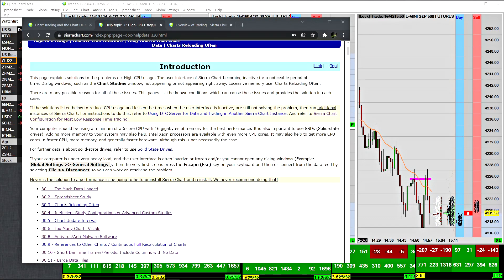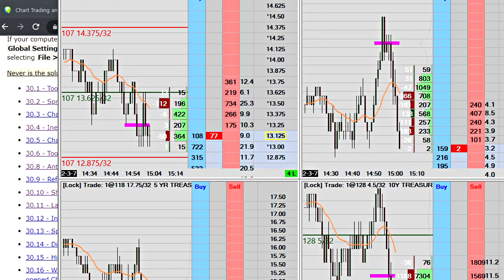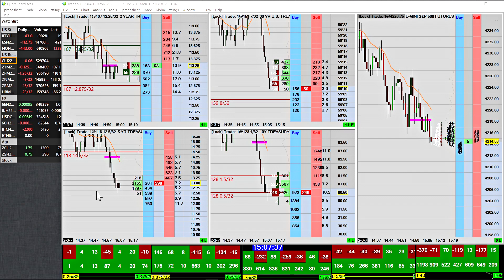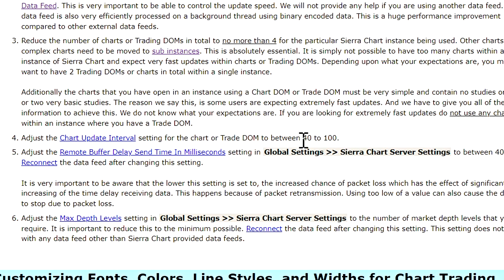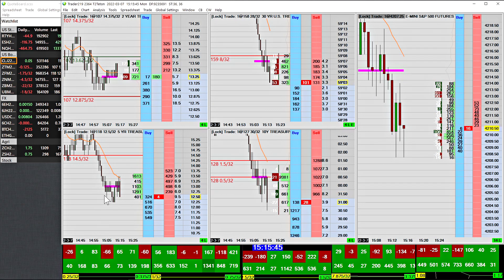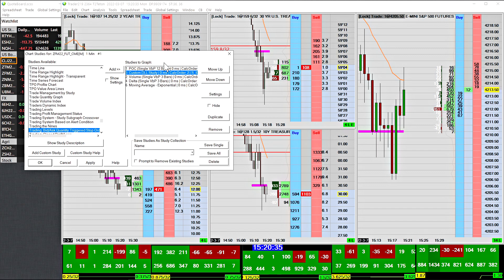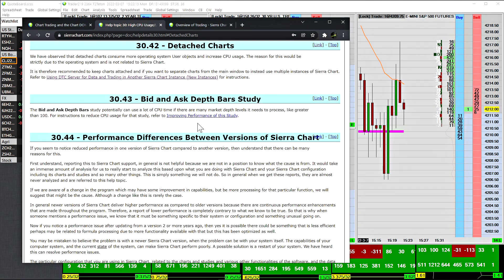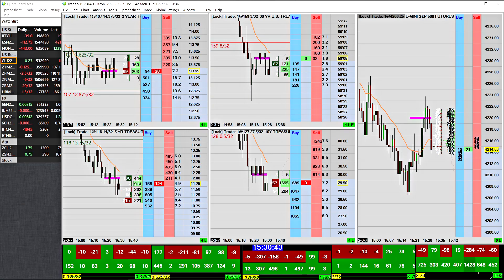Sierra Chart Performance Optimization Guide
This video shows how to improve performance of the Sierra Chart trading software for low response time trading. This list of optimizations are the ones that we found most important based on our trading needs, yours might be different. We used our own chartbooks to demonstrate the examples. This is not a complete list of performance optimizations and there are additional things that can affect performance.

Documentation from Sierra Chart that was referenced in this video.

Timestamp
00:00:00 Introduction
00:01:17 Reference the documentation
00:02:28 Sub instances with minimum 6 core CPU
00:05:14 Latest version and Denali data feed
00:05:47 Chart update interval
00:08:58 Sierra chart server settings
00:10:20 Days to load
00:12:03 Studies
00:13:52 Keep charts attached
00:14:59 Chart linking
00:15:24 Max depth levels
00:16:23 Dotted and dashed lines
00:17:12 Transparency & Conclusion